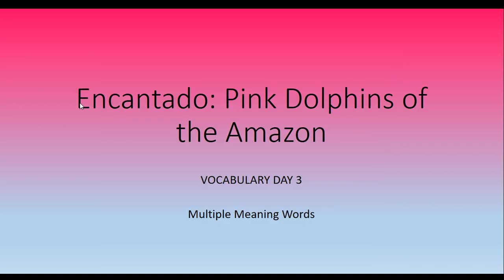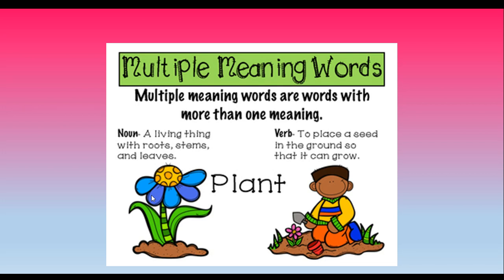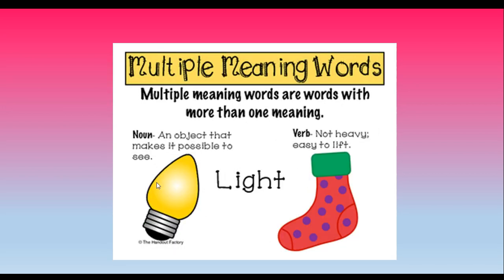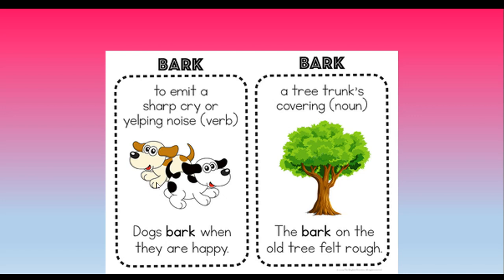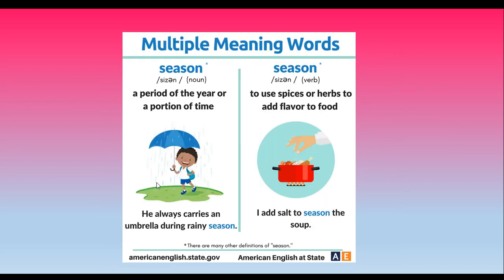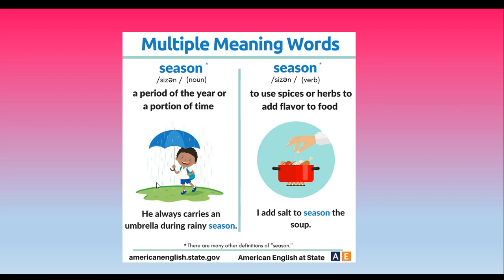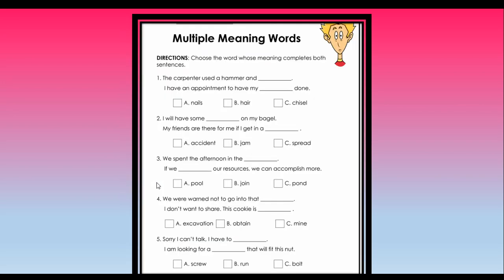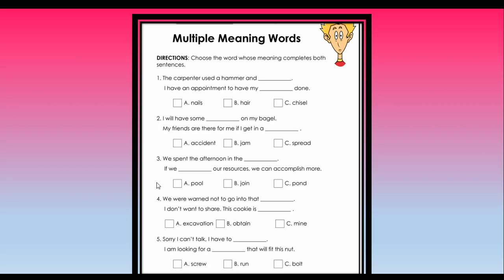Encantado Vocab Day 3 Multiple Meaning Words